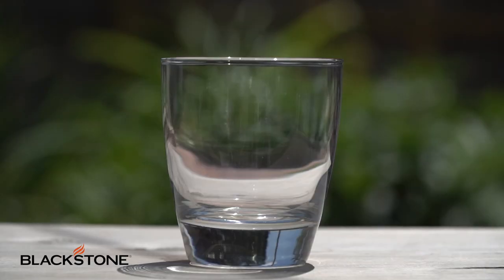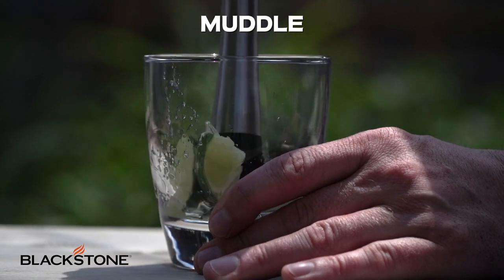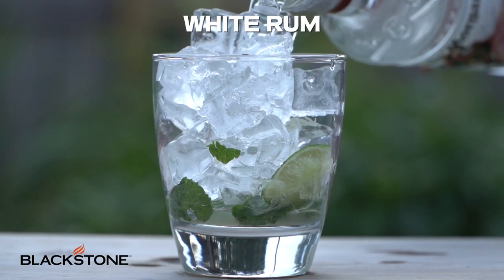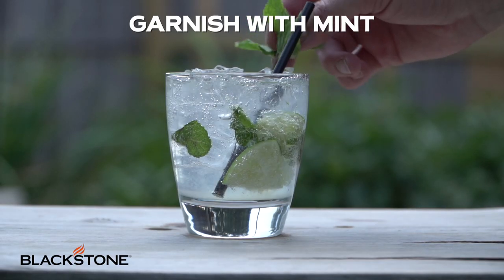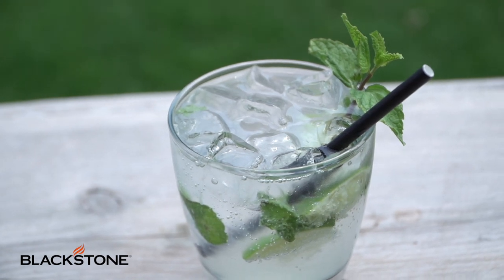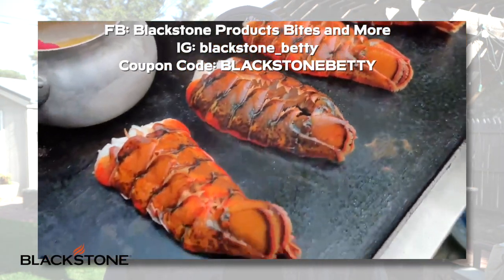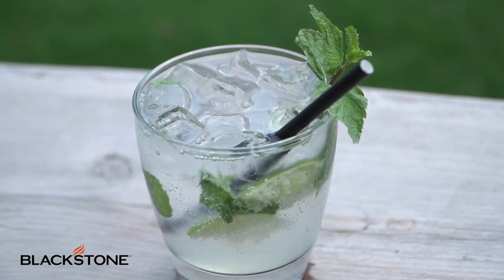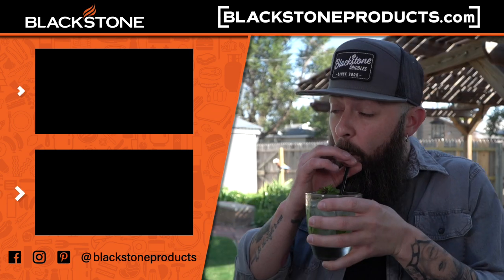Blackstone Bartender Quick Fix Mojito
In this video, our Blackstone Bartender, CJ Frazier, will show you a simple shortcut to make some mojitos. If you're throwing a fun Backyard Blackstone Griddle party, add these simple cocktails for your guests. The fresh mint and lime are key to this simple recipe.